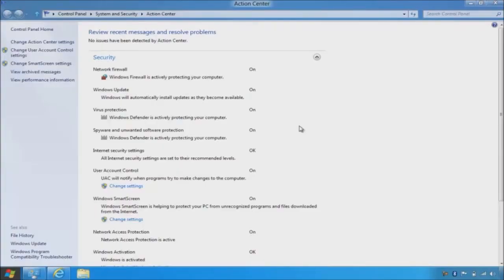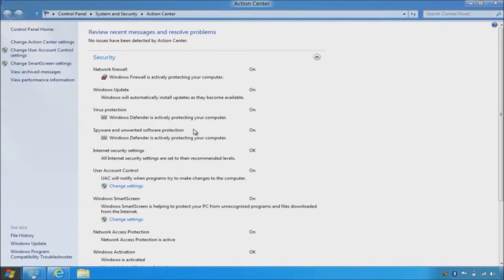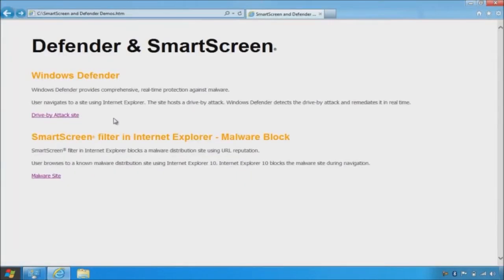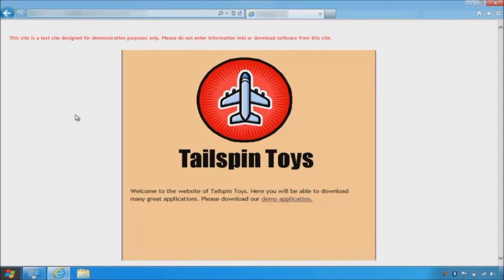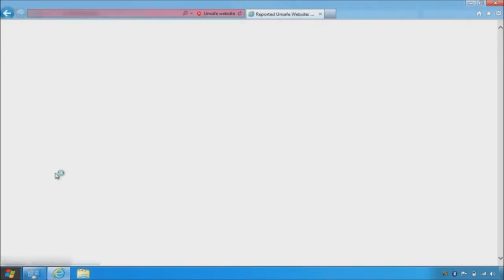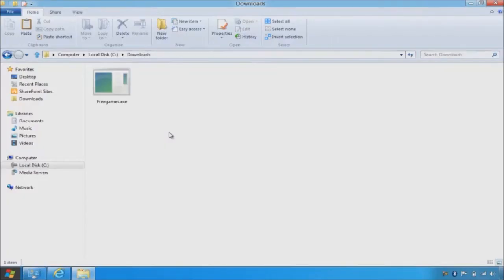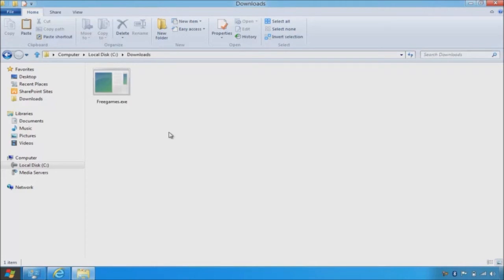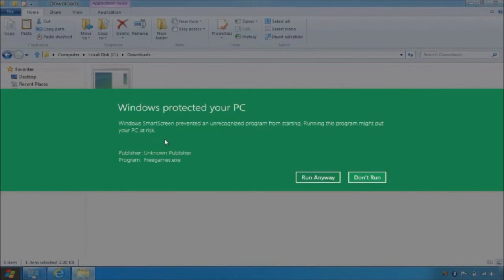Building Windows "8": Protect You From Malware